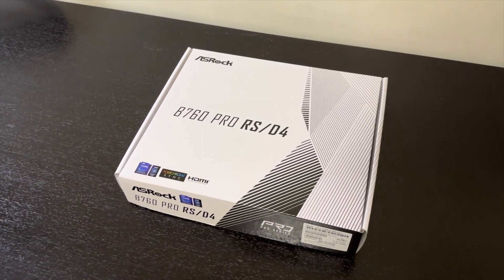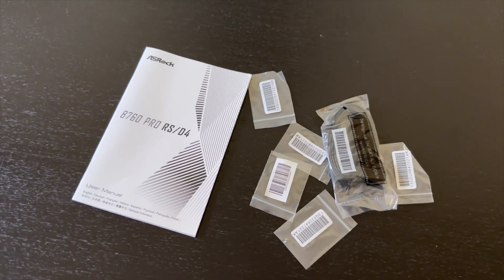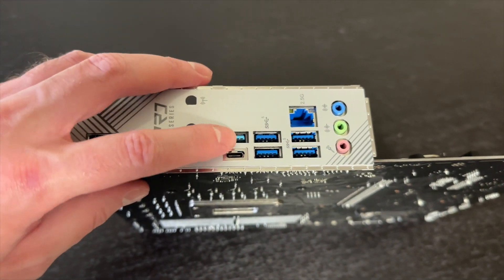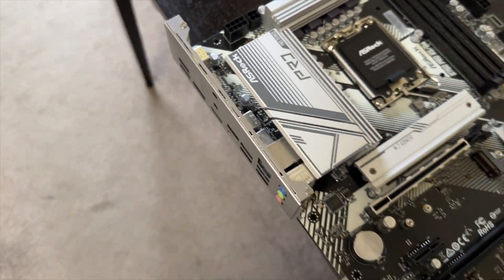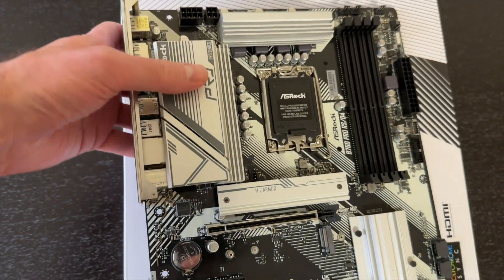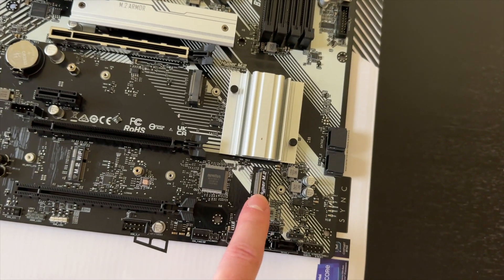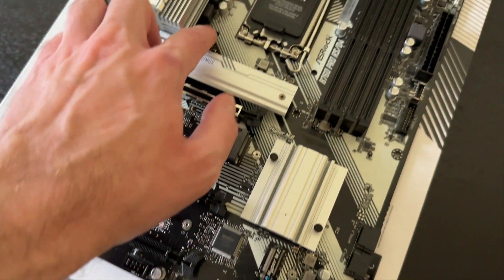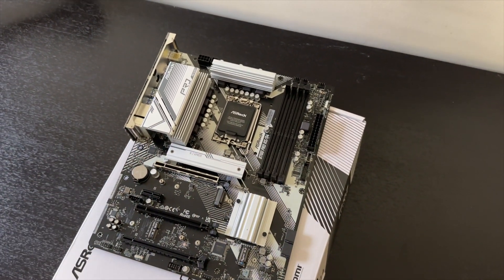Unboxing ASRock B760 Pro RS D4 (DDR4) [Features & Specs Overview]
In this latest YouTube video, join me as I unbox the budget-friendly ASRock B760 Pro RS D4 (DDR4) motherboard, giving you an in-depth look at its cost-effective specifications and features. Discover what makes this ATX motherboard an excellent value for your money!

ASRock B760 Pro RS D4
WiFi 6 kit
WiFi 6E kit